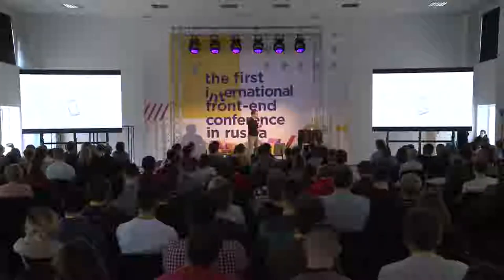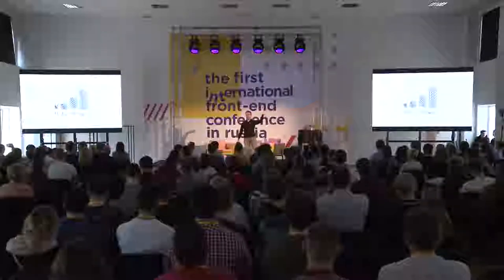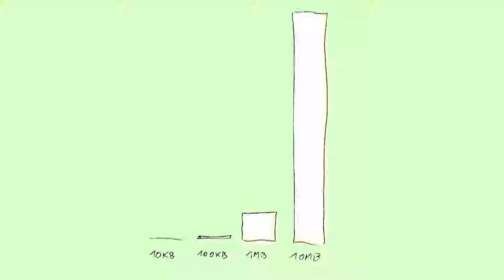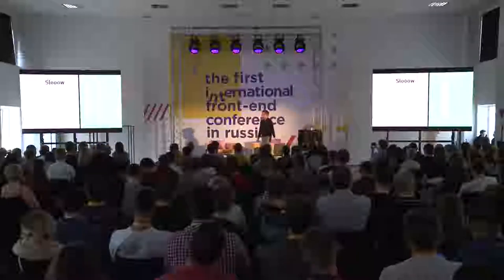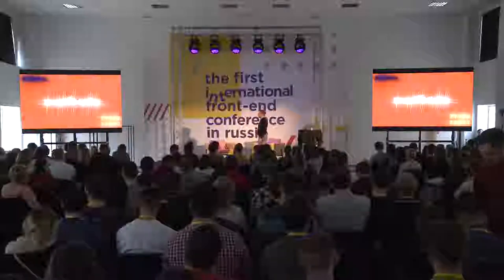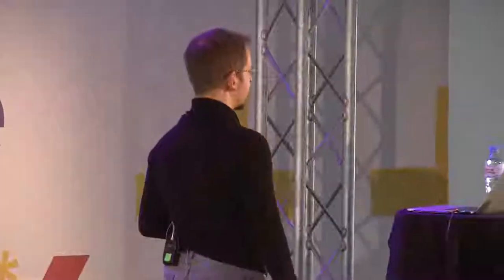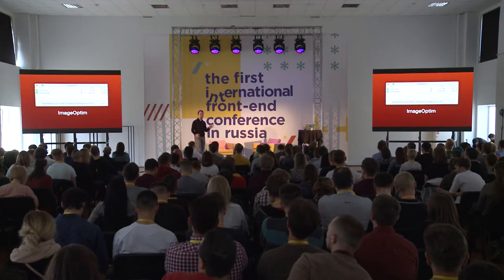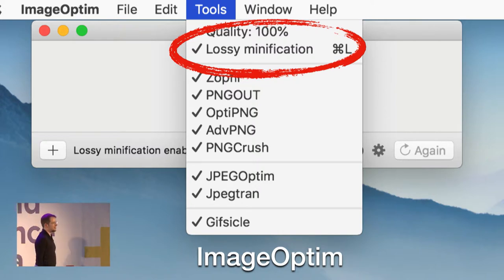“Save for Web” Won’t Save You, Kornel Lesinski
The web is now mostly browsed on mobile, where bandwidth is costly, and high-resolution images slow downloading of pages. Tools, techniques and best practices for delivering high-quality images without blowing your performance budget. How to choose the most appropriate image formats and how to squeeze maximum performance out of them.